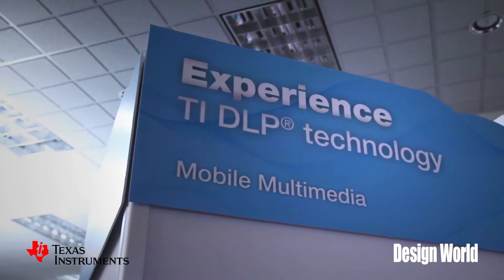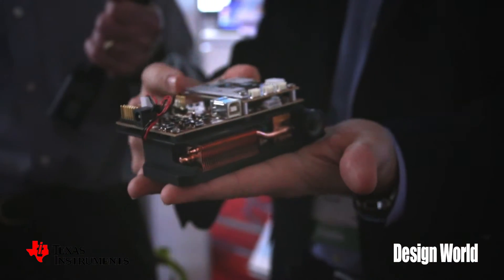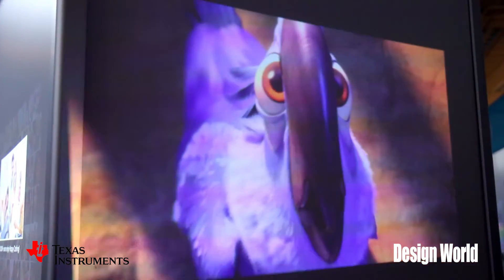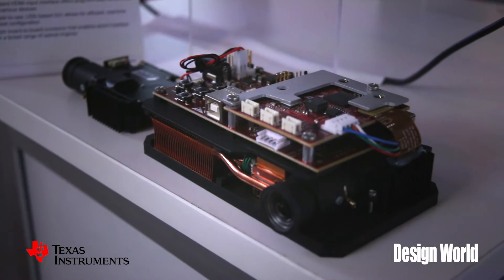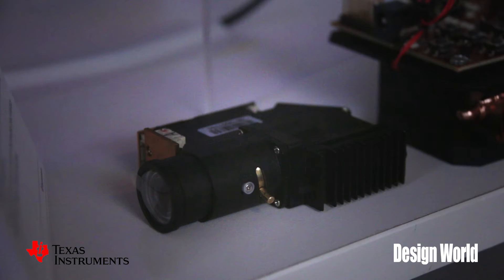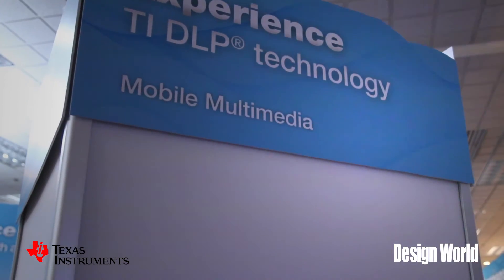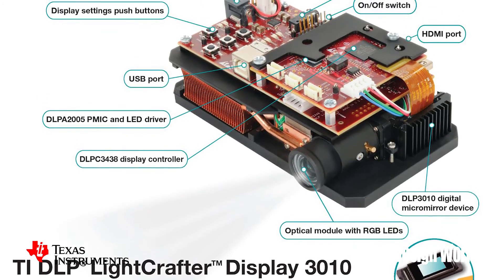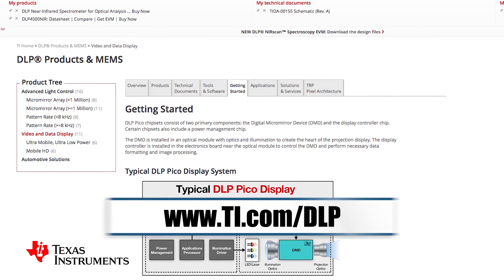Display technology for super-tiny projectors - TI DLP® Pico™ technology - CES2015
If you've ever been camping and had a mind to project a movie onto the side of the Winnegago parked at your camp site, you're in luck. A recently developed version of the DLP display chip makes this task super simple. One projector based around the new chip even focuses itself. Texas Instruments, maker of DLP chips, recently came out with a development board that lets engineers put the new device through its paces. TI's Juan Alvarez explains some of its capabilities and the improvements made possible by the new display chip.